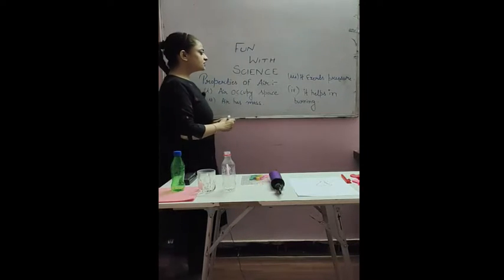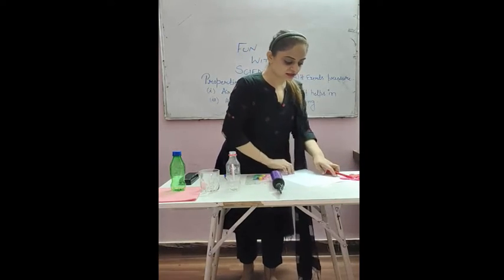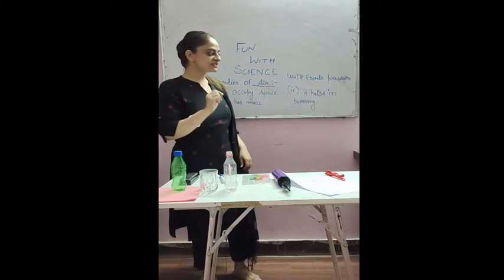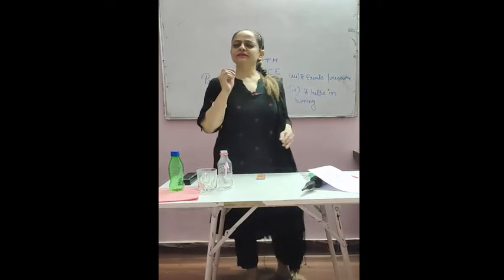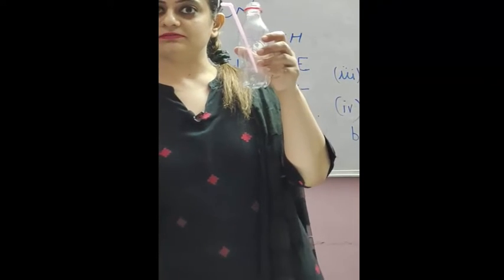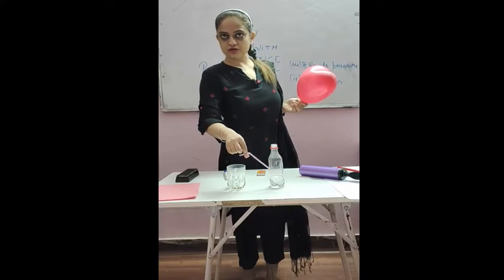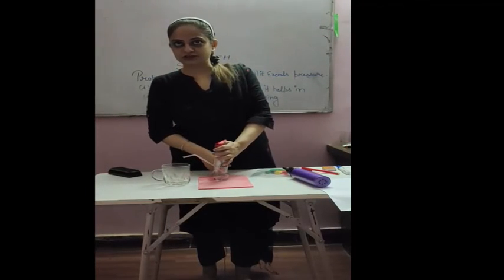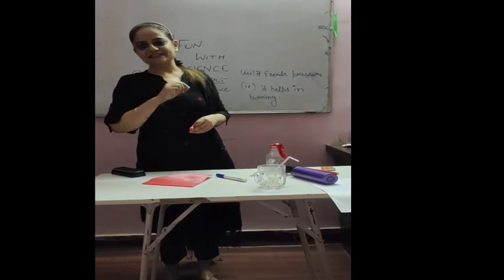AIR AND WATER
This Channel is related to education and most of the video are related to Science as shows in its name Discoverscience.

While making the video we try to use simple language so any  student of primary class of 4th and 5th can understand easily .